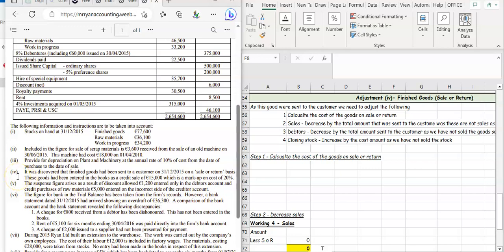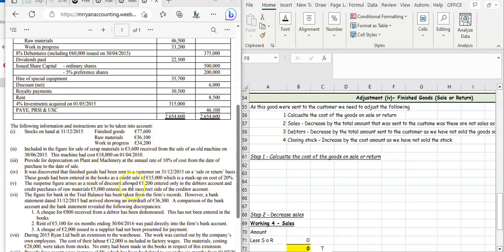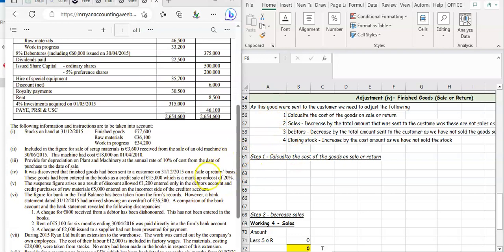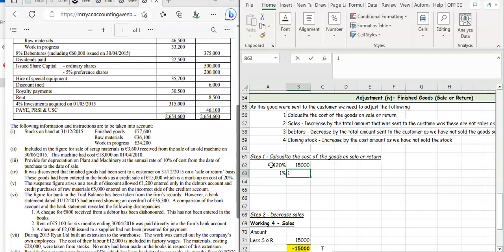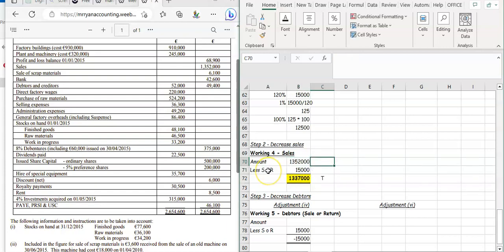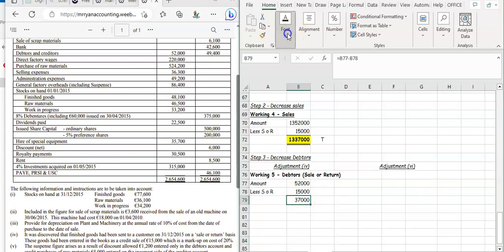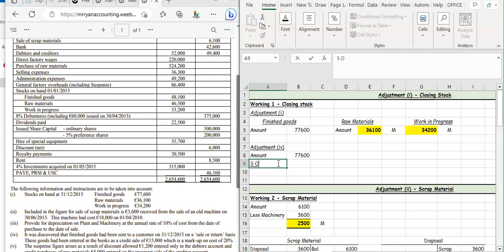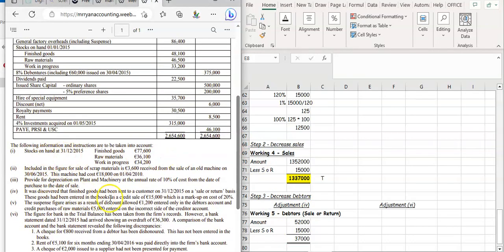2016 - Ryan Ltd - Adjustment (iv) – Sale or Return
2016 Manufacturing and company a/c - Ryan Ltd - Adjustment (iv) – Sale or Return